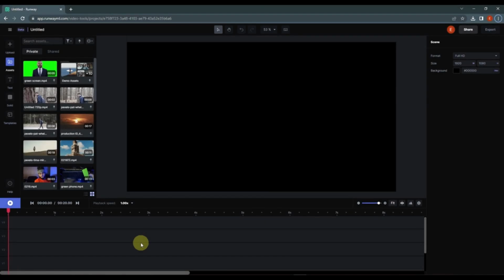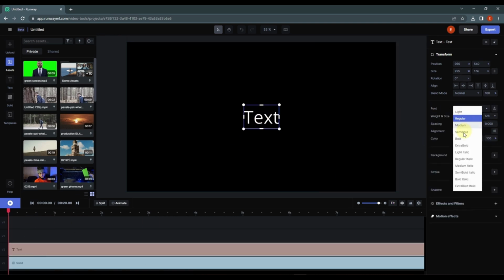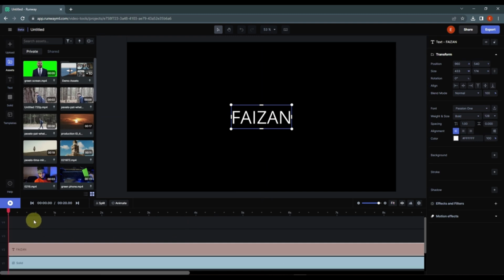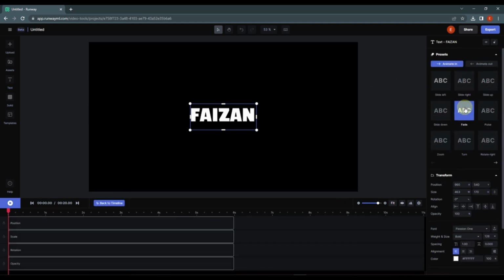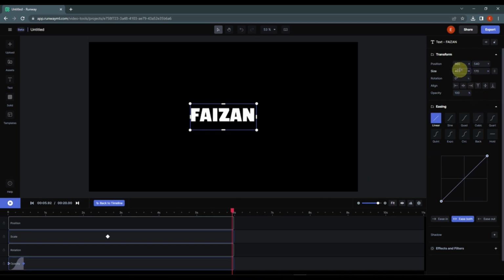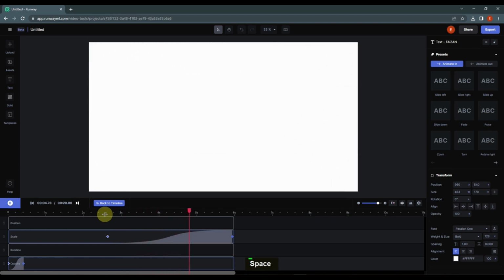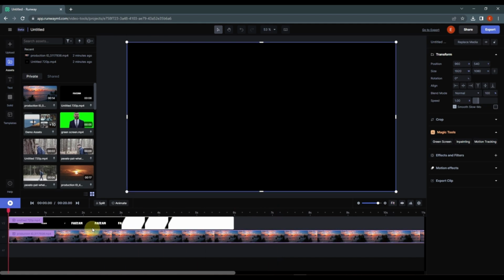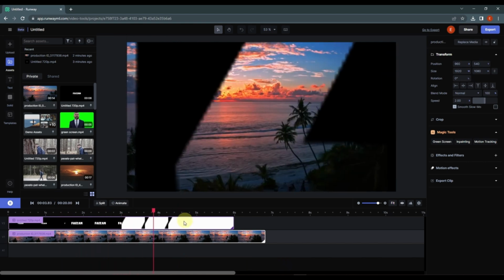How to Use Text Effect in RunwayML Step by Step Guide for Beginners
Learn how to create stunning text effects in RunwayML using AI tools. This beginner-friendly guide explains everything step by step—perfect for designers, creators, and marketers.